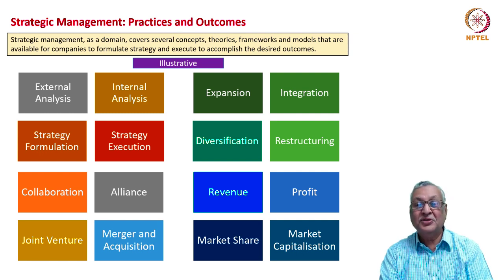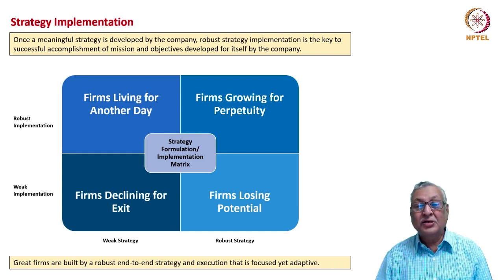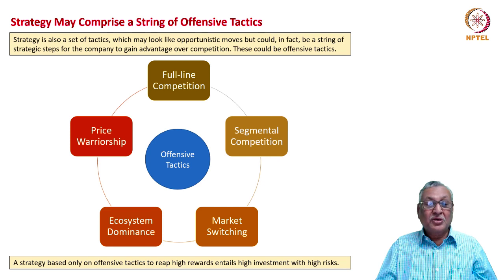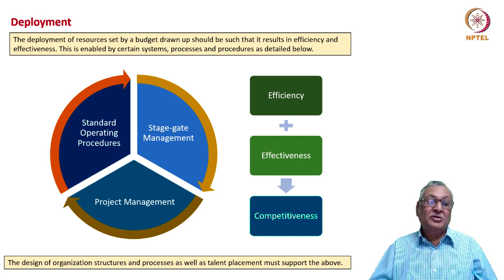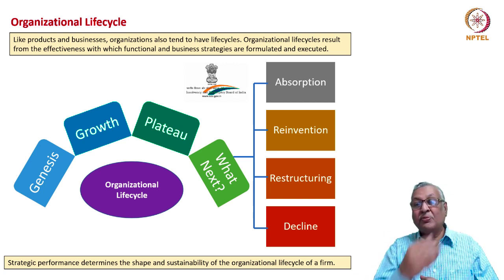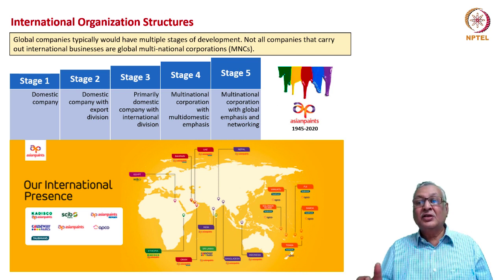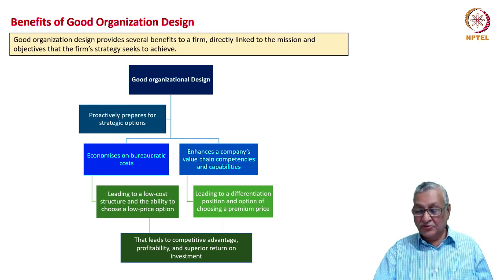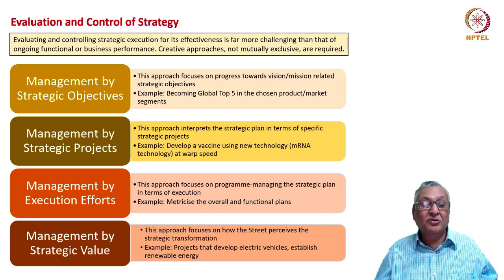#11 Execution Overview | Strategy & Technology: A Practical Primer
This lecture provides an overview of strategy execution, highlighting the crucial role of implementation in achieving strategic goals. It emphasizes that successful execution involves aligning various organizational elements, including structure, processes, and people. The lecture discusses different views of execution, including goal, resource, skills, and results views. It also introduces the concept of reengineering, which involves radically redesigning business processes to achieve significant improvements. Finally, it touches upon the importance of project management and management by execution efforts in driving effective implementation.